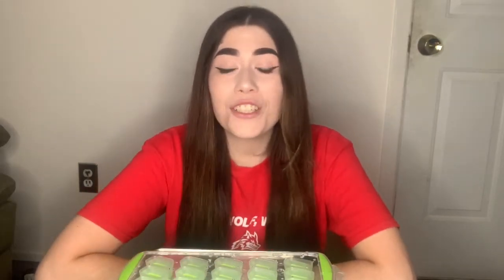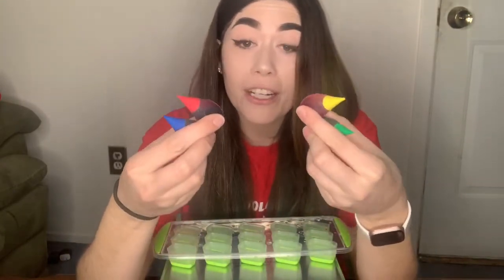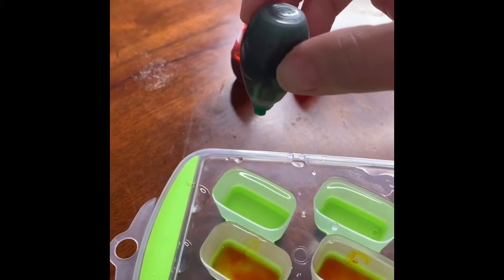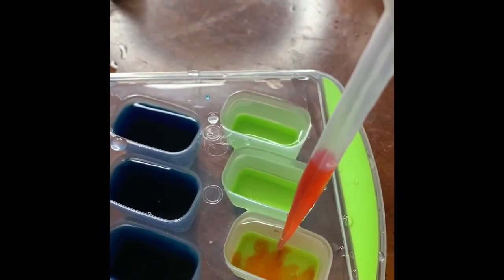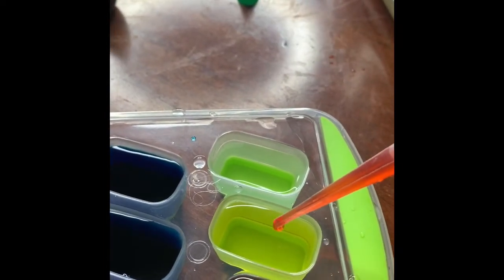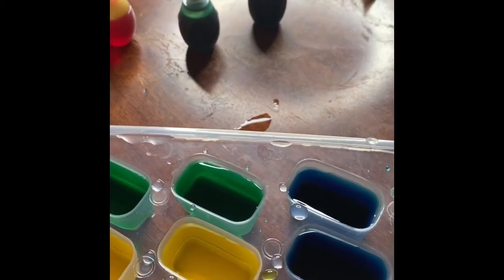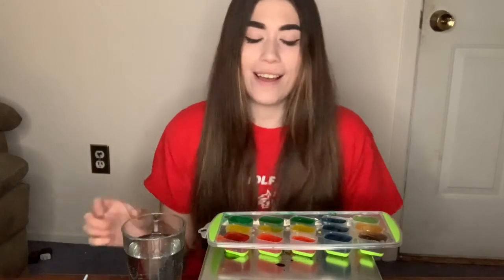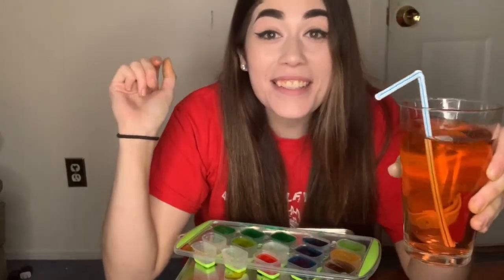Mixing Colors in Ice Cubes!